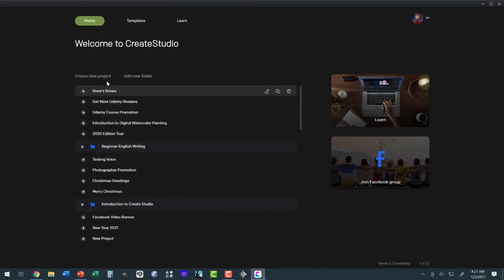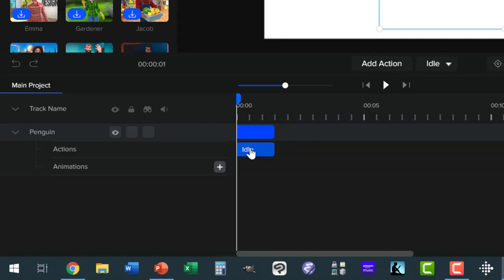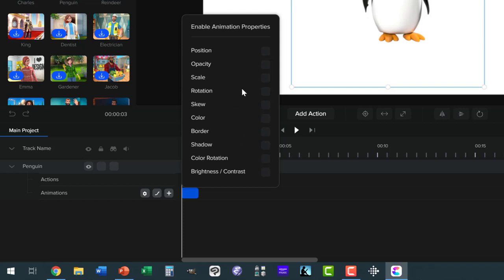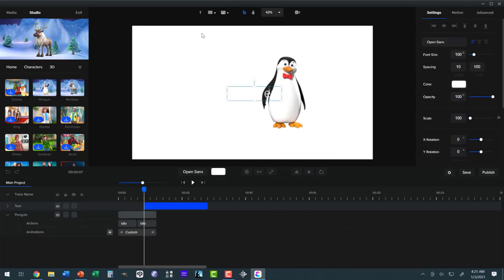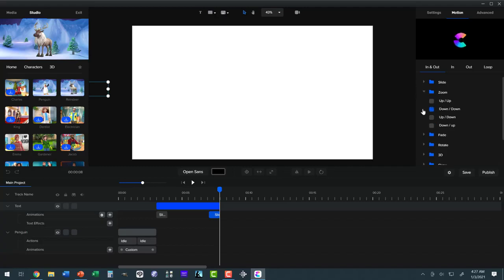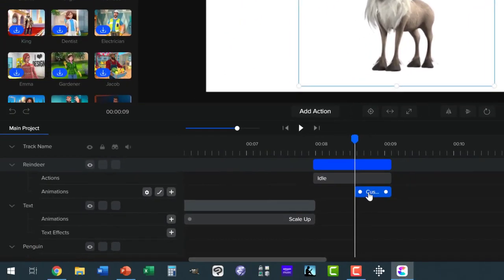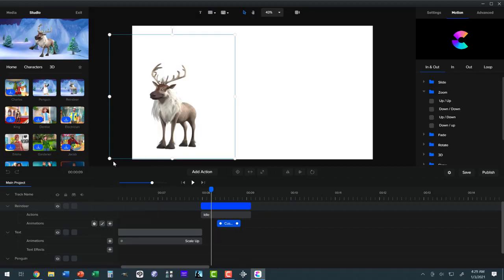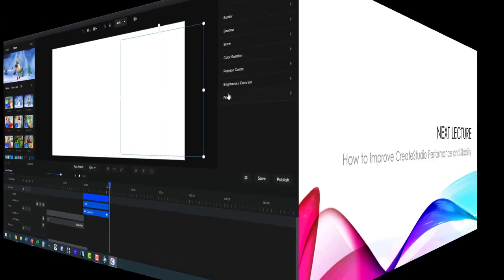Difference Between Actions, Animations, Motion and Advanced in CreateStudio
You're justified in being a little confused, after all, there are multiple ways to do things in CreateStudio and some actions modify others.  Here's my best attempt at explaining everything.

---Brian